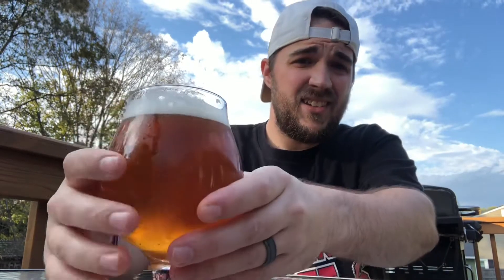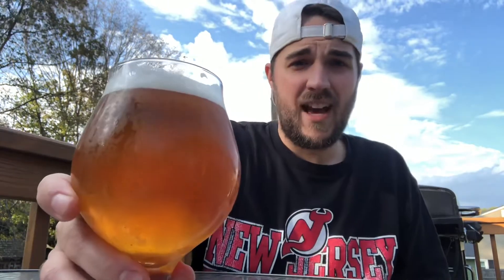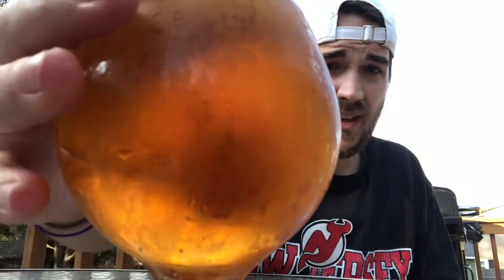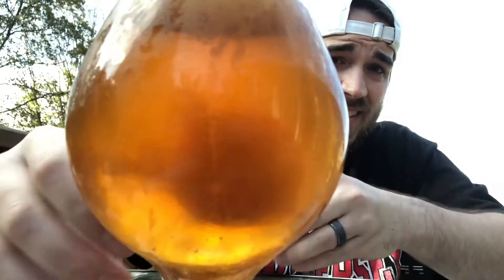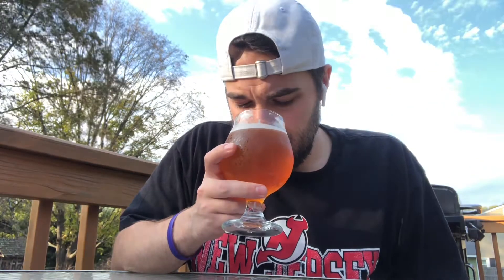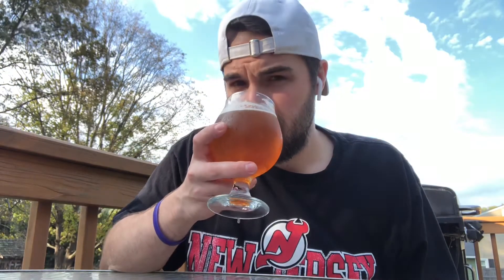Belgian Pale Ale Review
Today I’m reviewing the beer from my last brewday video, the Belgian Pale Ale. Hope you enjoy as I fumble my way through my first on camera beer review. And Please forgive some of the audio issues, as I did not realize the reverb from glass on glass table was going to come through every time I touched the glass.

If you would like to learn more about the Brewtubers check us out